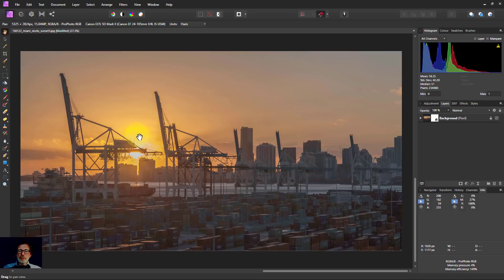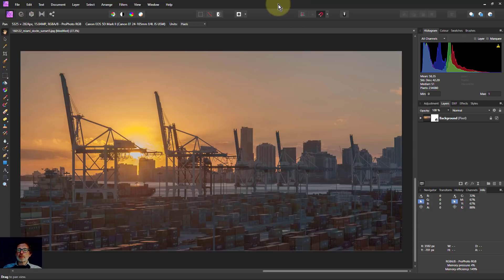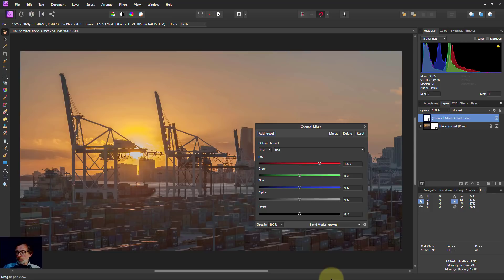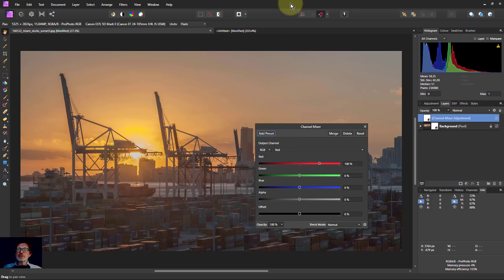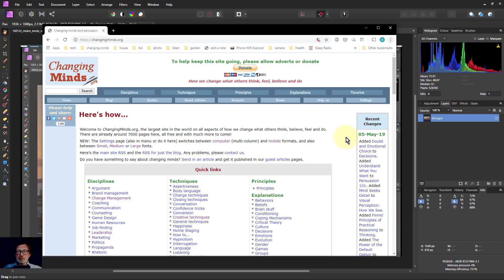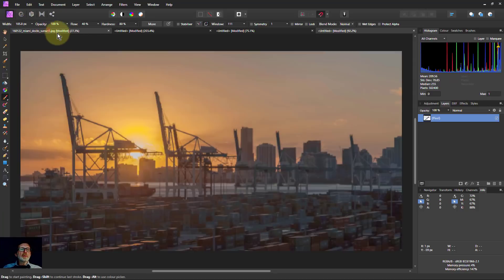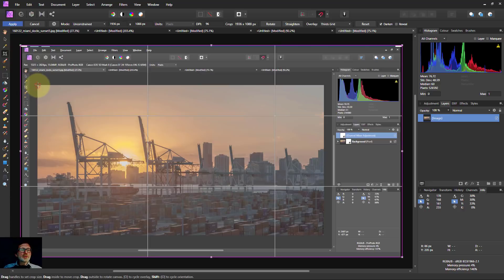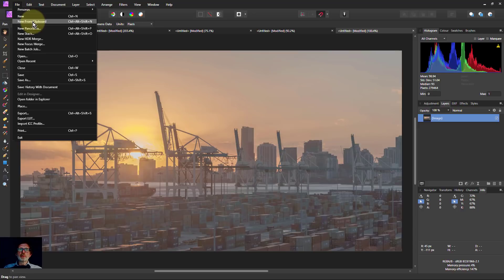The 'New From Clipboard' Command in Affinity Photo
Affinity Photo has a useful command under the 'File' menu where you can capture any window and edit it easily.

The web page for this video is here (with links to related videos)